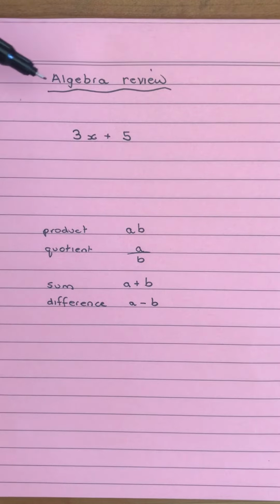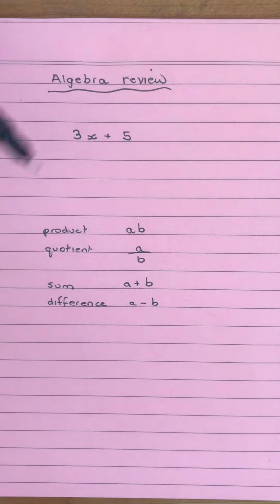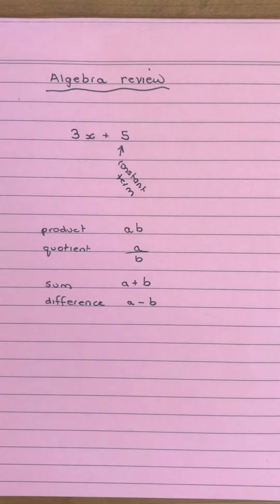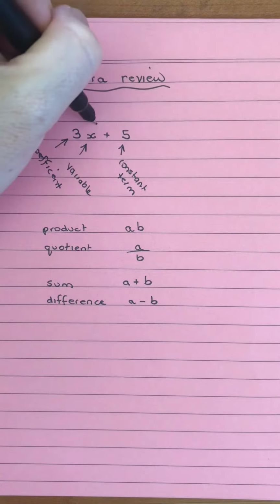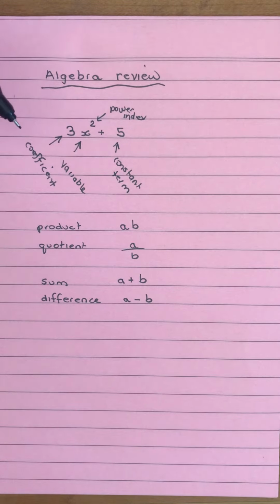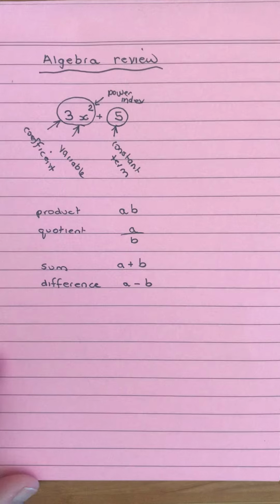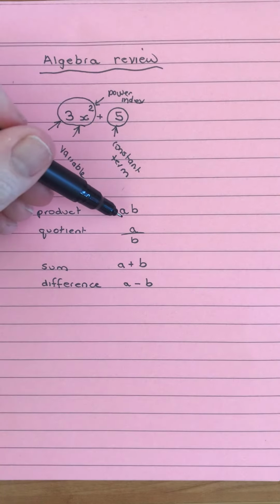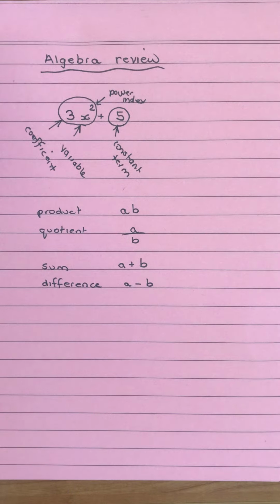How to name parts of an expression (constant, variable, coefficient)